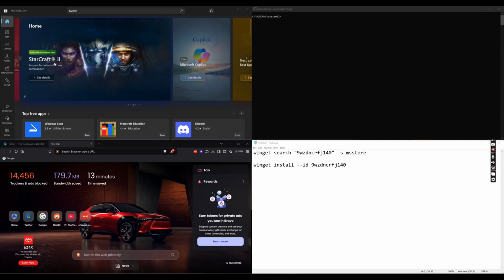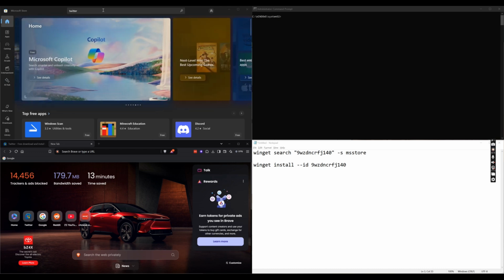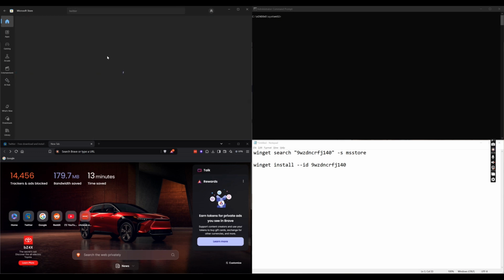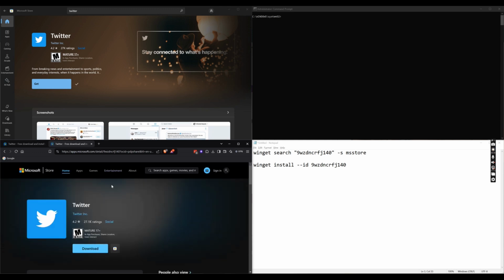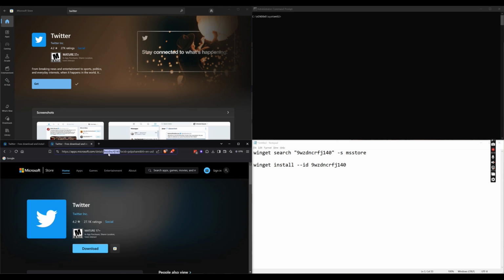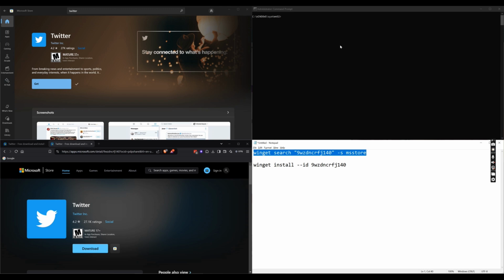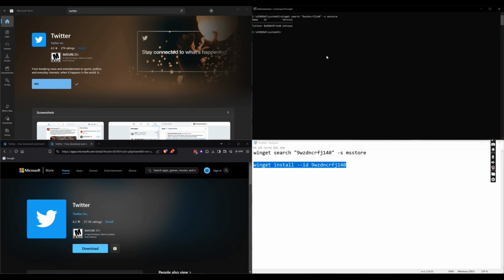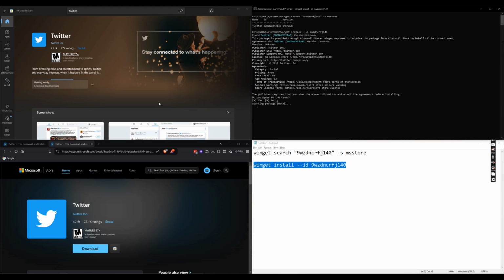How to Install a Microsoft Store App (Twitter) using the winget command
Install a Microsoft Store App (Twitter) using the winget command

Commands:
winget search "9wzdncrfj140" -s msstore
winget install --id 9wzdncrfj140